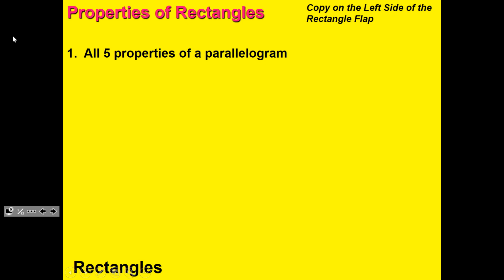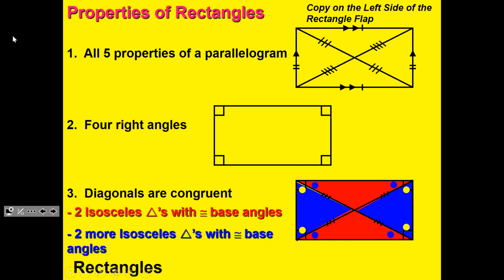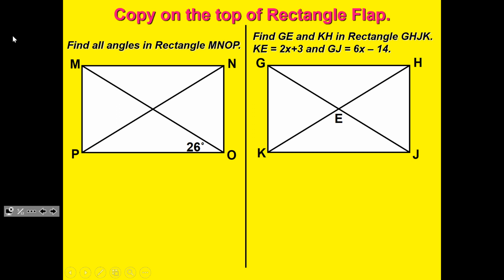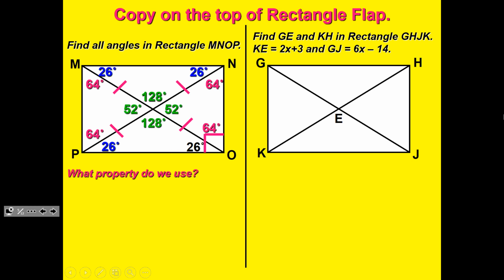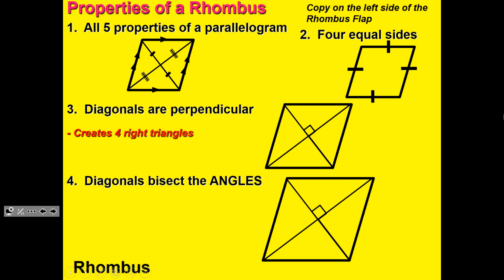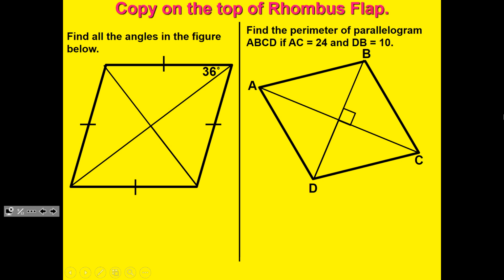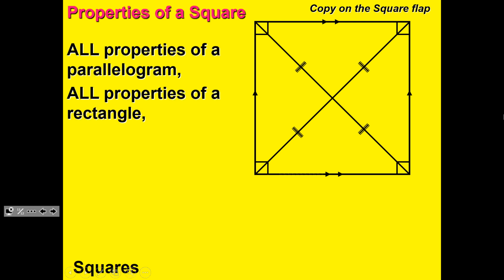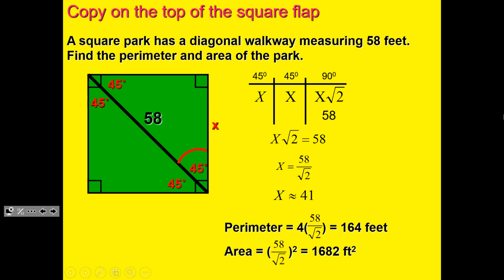Rectangles, Rhombi, Squares Lesson